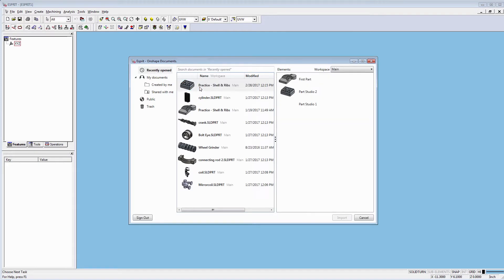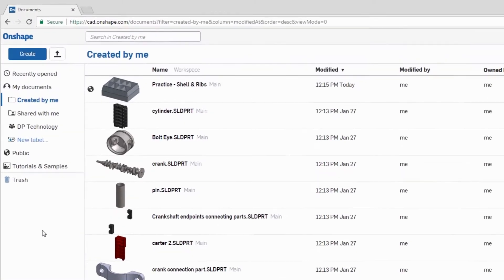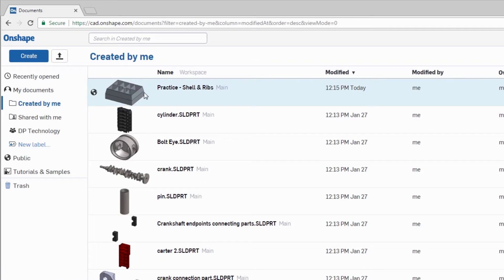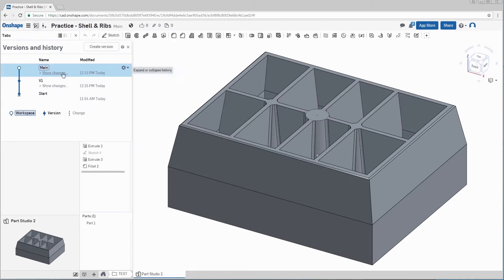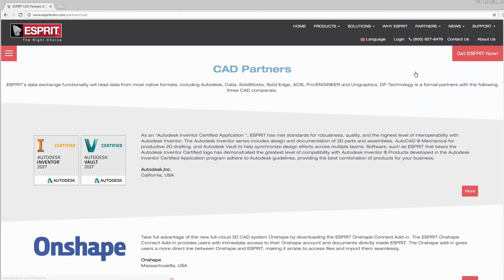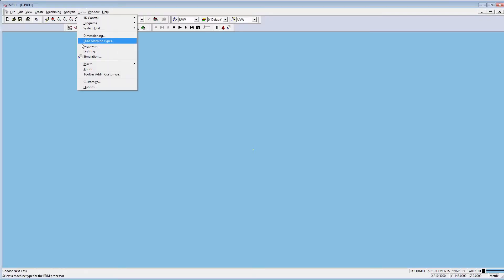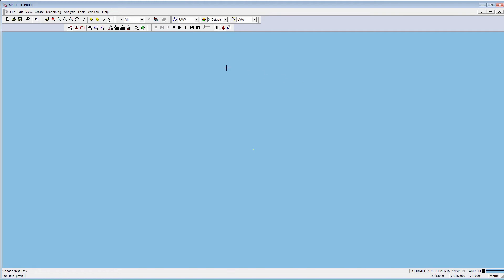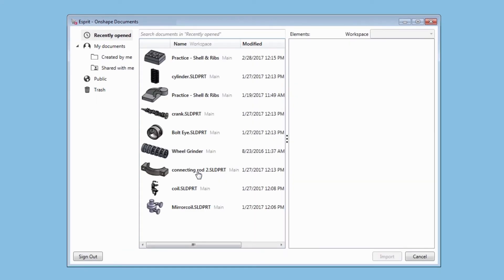ESPRIT 2017 - Onshape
Onshape Full-Cloud CAD is a new generation of CAD designed specifically for agile design teams, offering built-in collaboration and full-cloud access to the same CAD system and the same CAD data on any device.